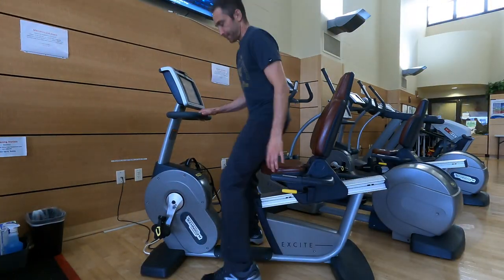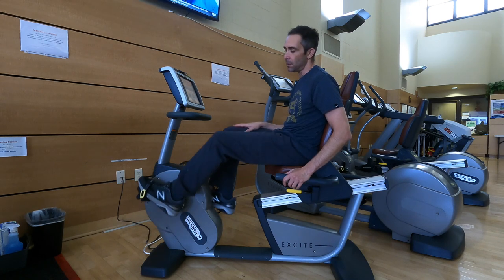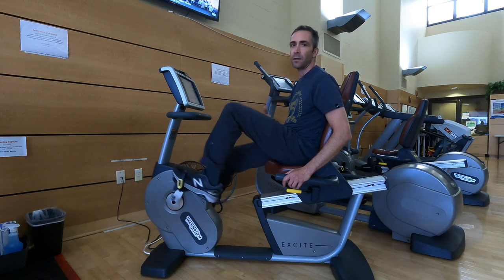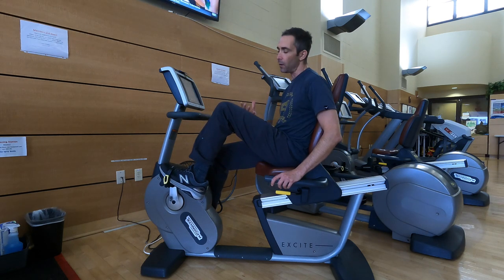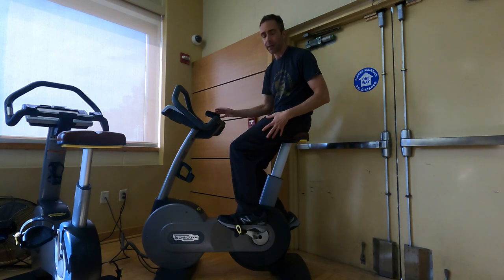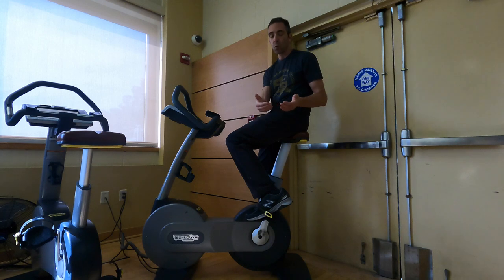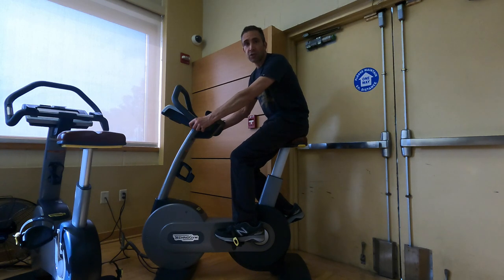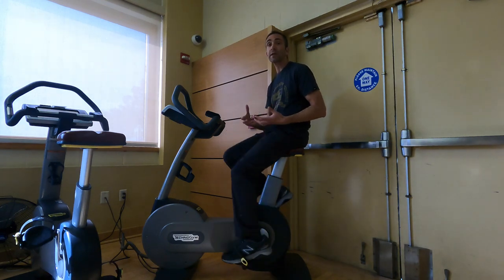Using a Stationary Bike for better range of motion after Total Knee Replacement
The stationary bike is a great tool to improve your range of motion after total knee replacement. Here I will review what I recommend to my patients.

00:00 Intro
02:45 Recumbent bike
05:02  sit-on-top bike
07:07 wrap-up

Always check with your doctor before beginning any new exercise.

My new book - The Knee Book - A Guide to the Aging Knee is available as a paperback and an ebook on Amazon and Barnes & Noble and on Google Play.
Check your countries Amazon page in Canada, Australia, UK and others.

Amazon (paperback and ebook)

Be sure to listen to my Podcast: Your Knee Your Health